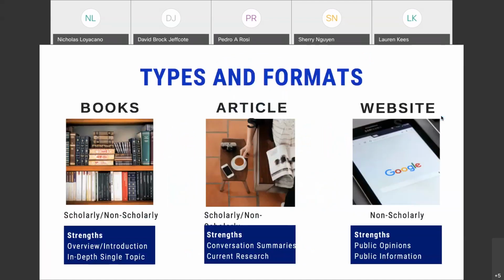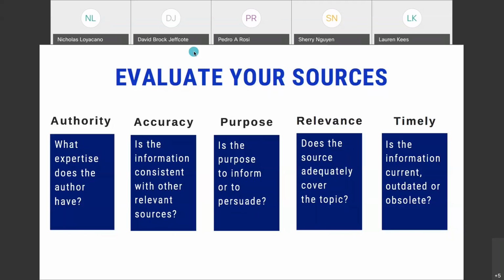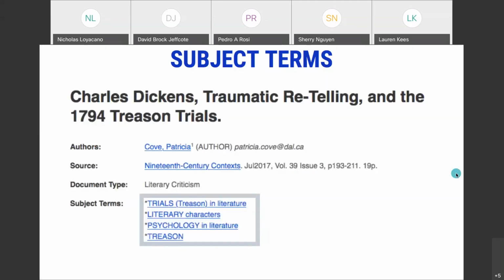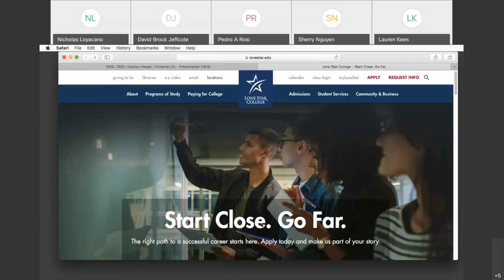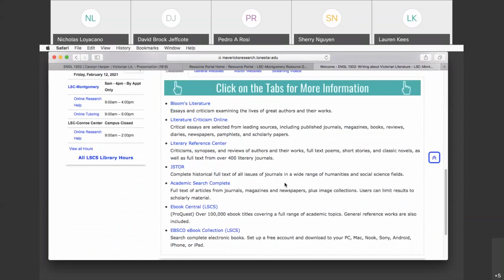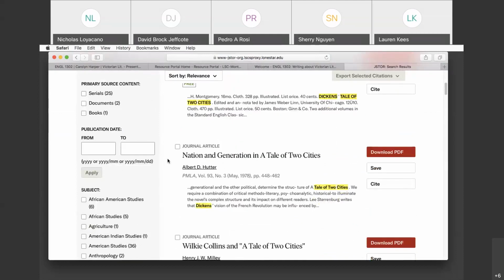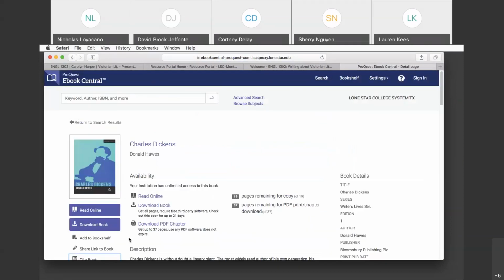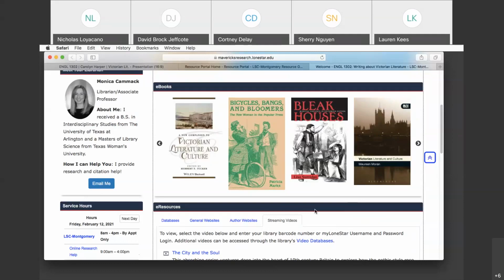Research Instruction for ENGL 1302 4H23